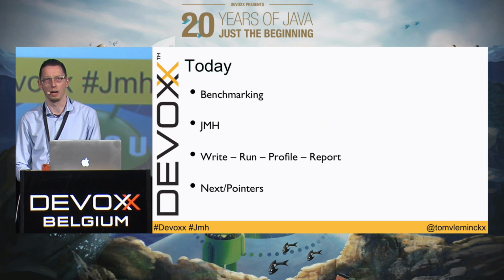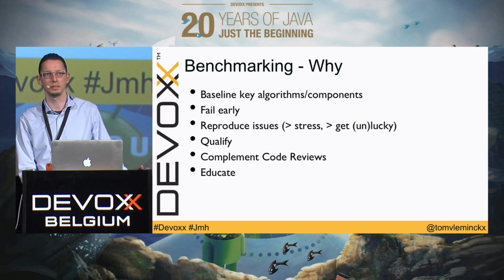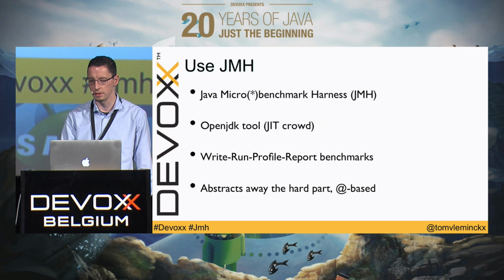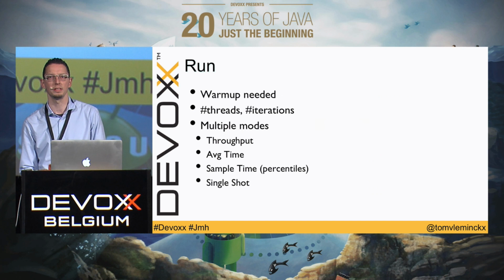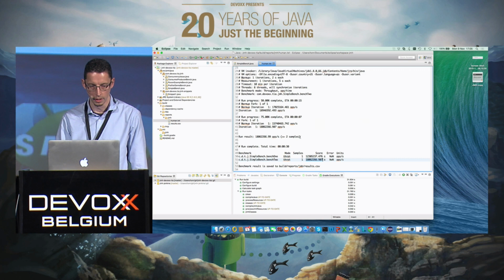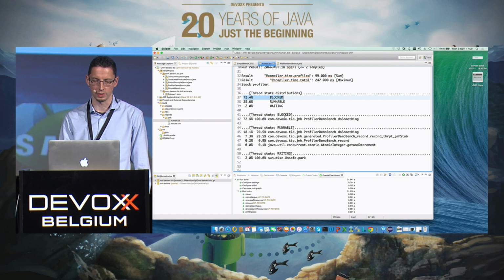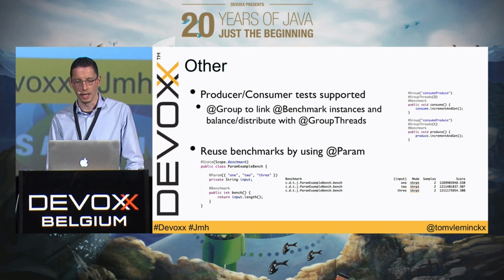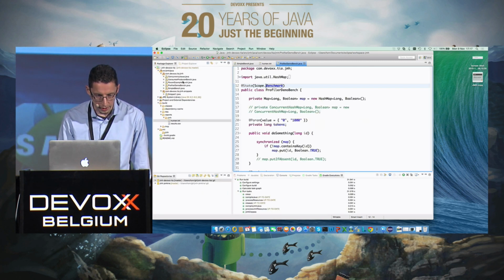Hands-on with JMH, become a benchmarking expert in 30 minutes! by Tom Vleminckx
In this talk we will introduce the JMH benchmarking framework and walk the attendees through some simple, yet practical examples. We will target raw performance improvements , but also show how the approach helps to hunt down race-conditions and deadlocks in your code. We'll also cover the build-in profiler support and show how to automate the tests from gradle.